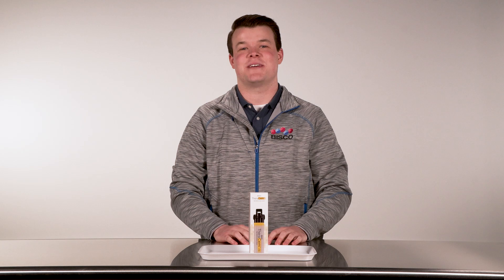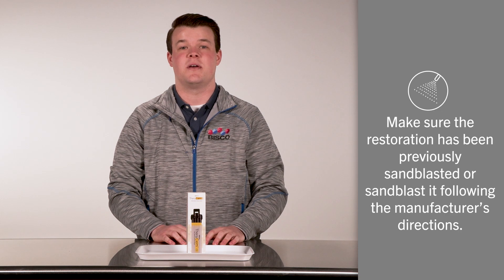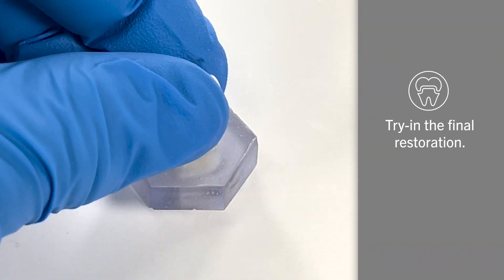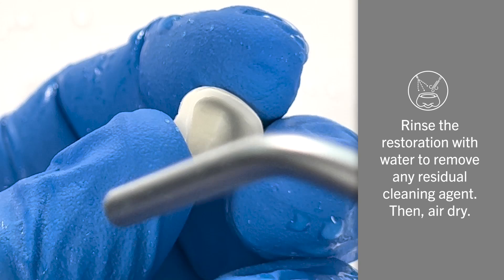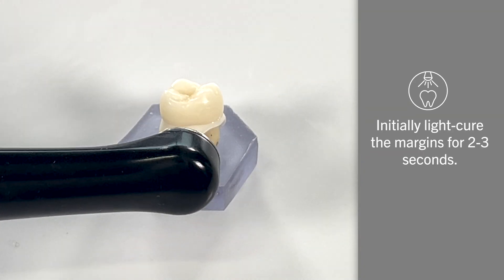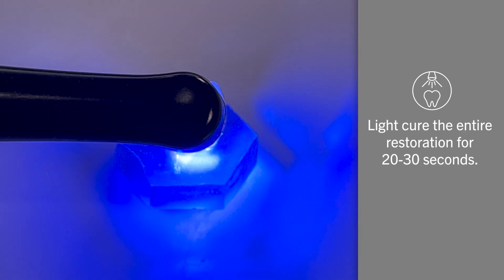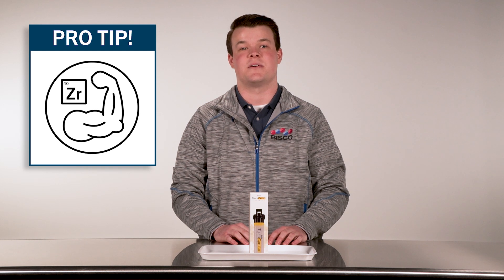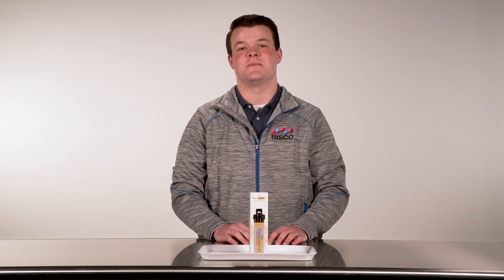How to Use BISCO's TheraCem®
Ready to use TheraCem®? This step-by-step video walks you through how to use BISCO’s self-adhesive resin cement for zirconia and other indirect restorations - no separate adhesive or primer needed.

You’ll learn how to prep the restoration, apply TheraCem®, seat the restoration, and remove excess cement with a tack cure. We’ll also cover final curing options and pro tips to streamline cleanup and maximize bond strength - thanks to TheraCem’s® MDP-based formula.